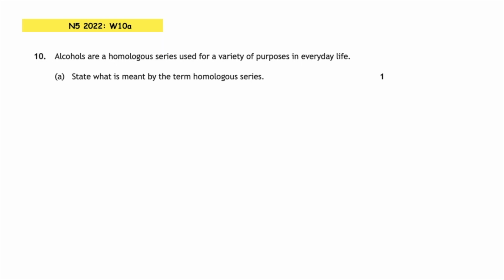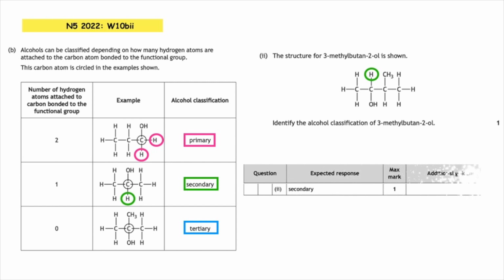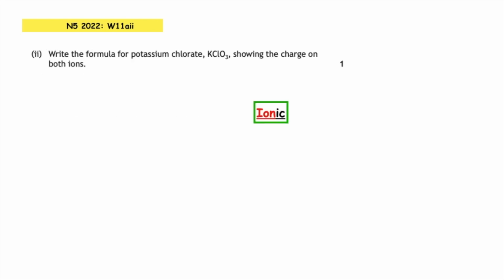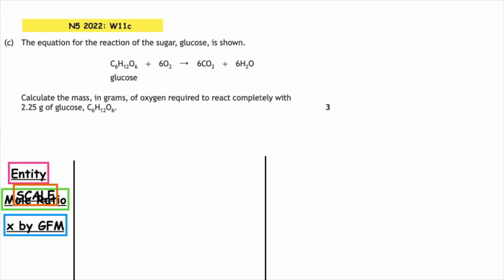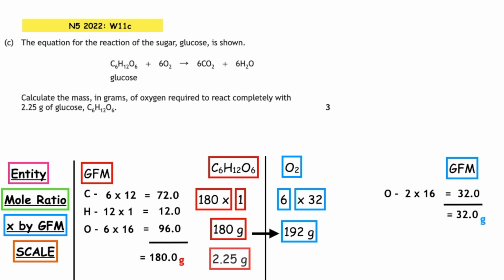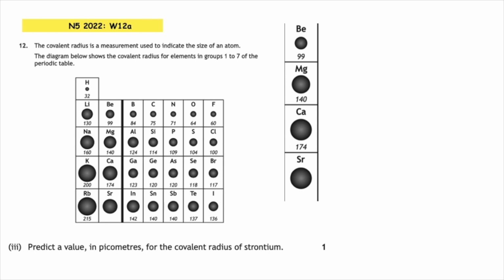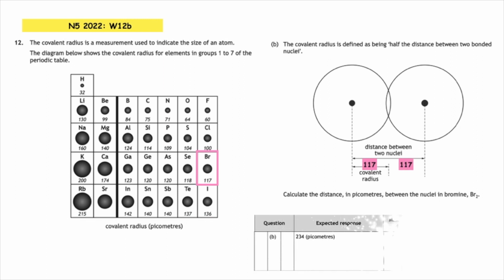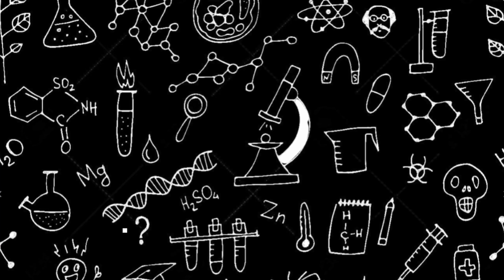N5 2022 |Written Q10 - 12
Step by Step worked processing for Past Paper Questions. See linked content videos for more practice on key area with similar questions from other papers.